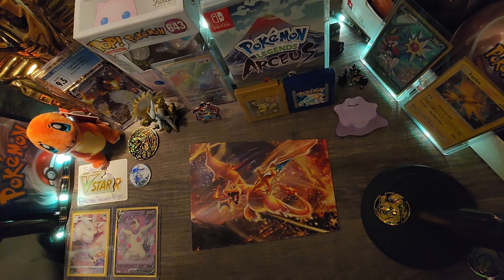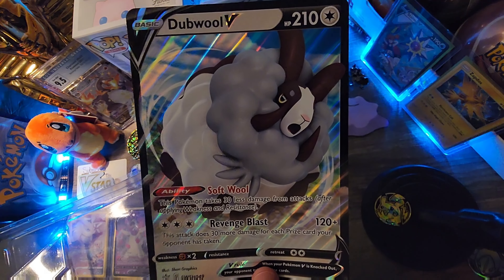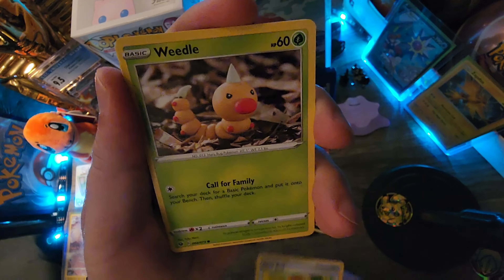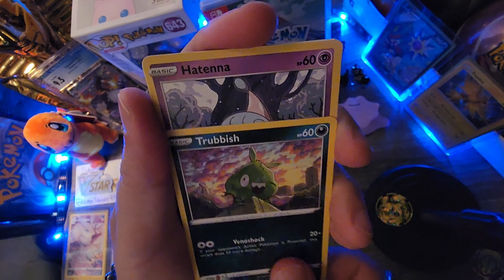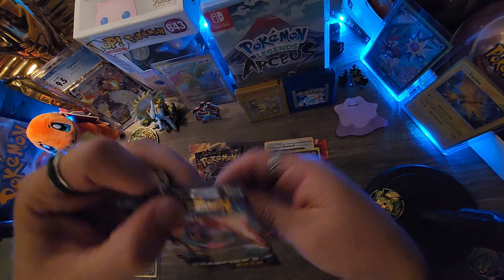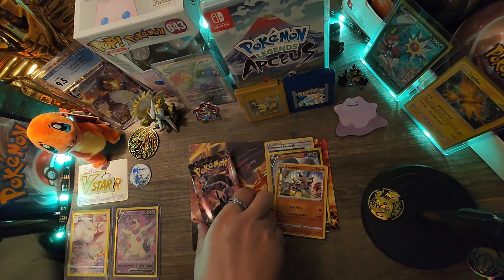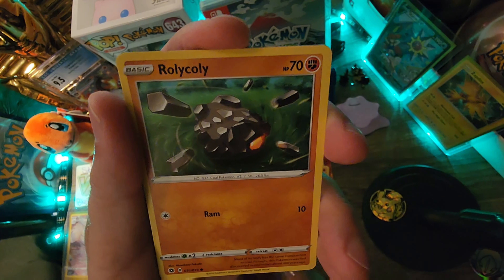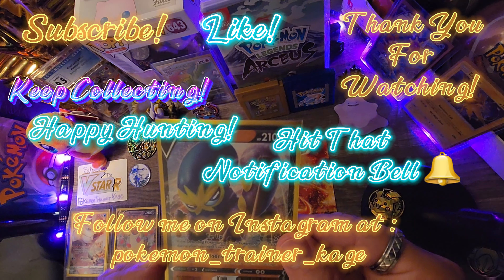Pokémon | Champion's Path | Dubwool V Collection Box Opening!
Today we are opening up a Champions Path Dubwool V Collection Box!

I Upload New Videos :

*Monday's
*Wednesday's
*Saturday's

pokemon_trainer_kage